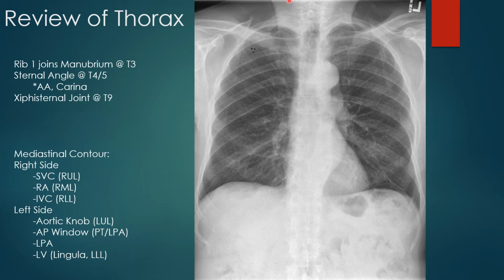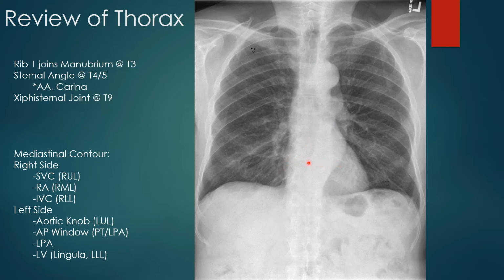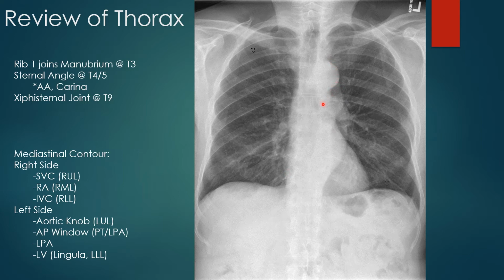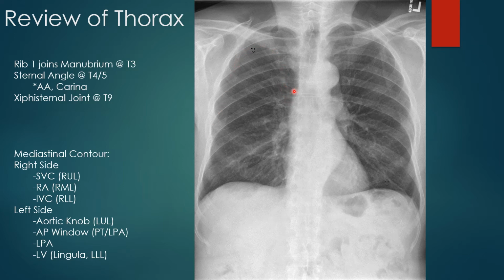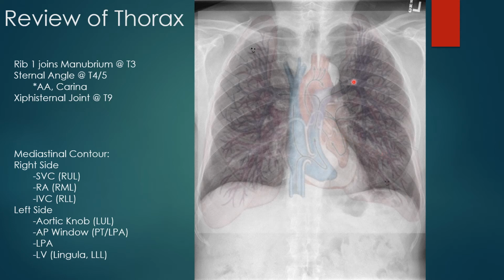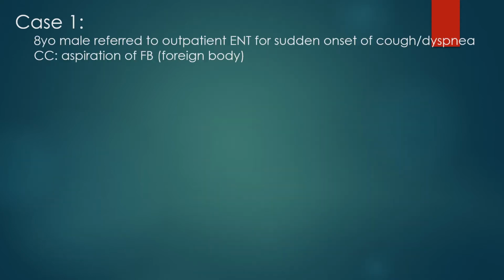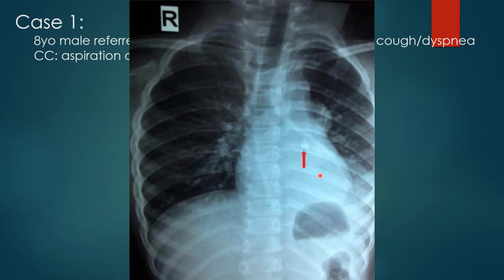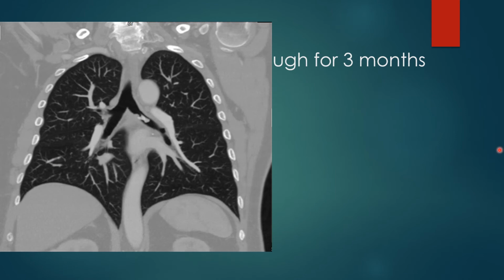Tracheal Foreign Body